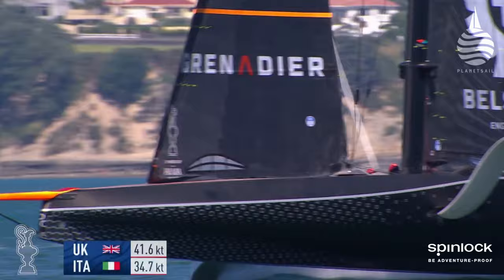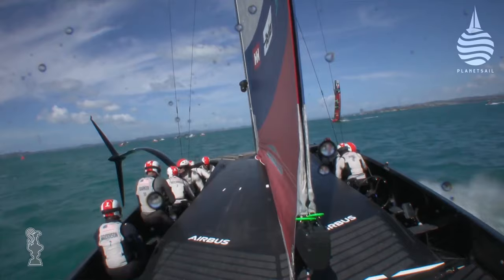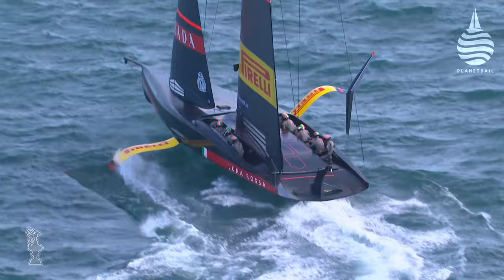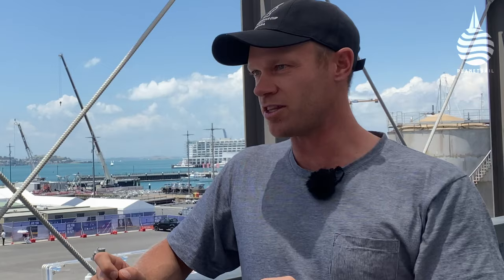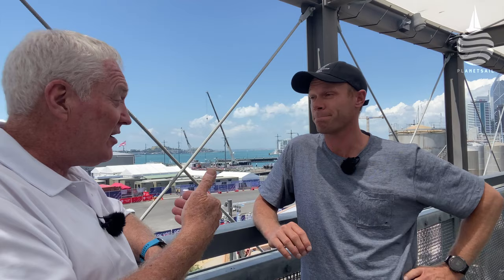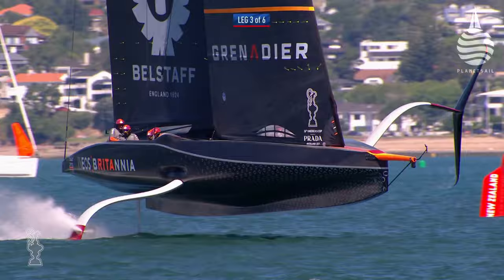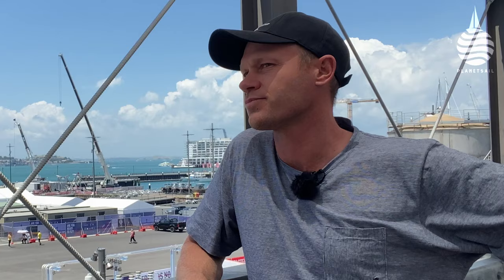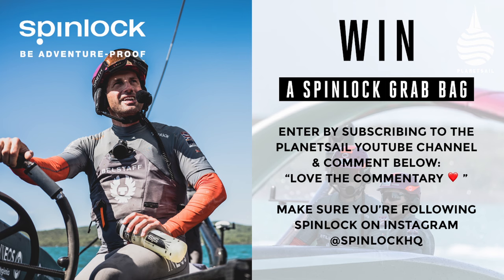How America's Cup crews fly their AC75s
In part 2 of our look at how AC75s work, foiling guru, double Olympic medallist, 8 x world champion and former America's Cup helmsman Nathan Outteridge, who has also spent months watching the AC fleet in detail, explains to Matt Sheahan about how crews handle their AC75s. In this feature the main focus is about how teams fly their machines and how they have made such big improvements.